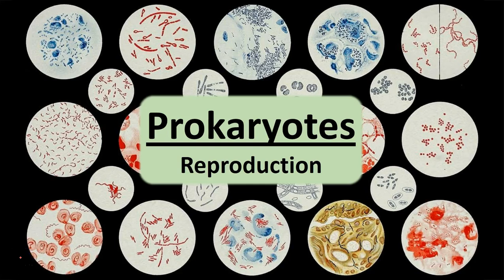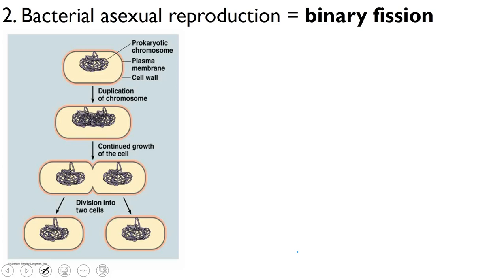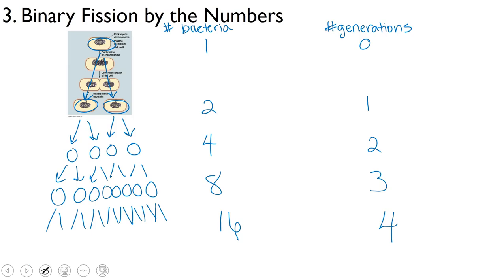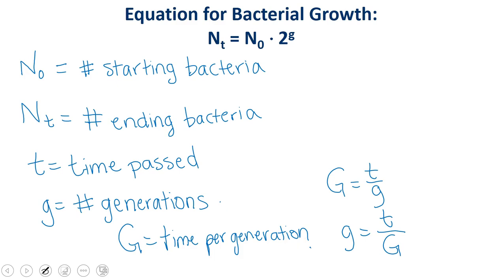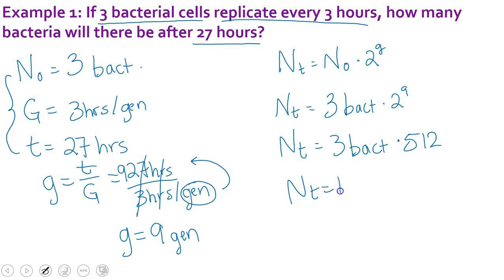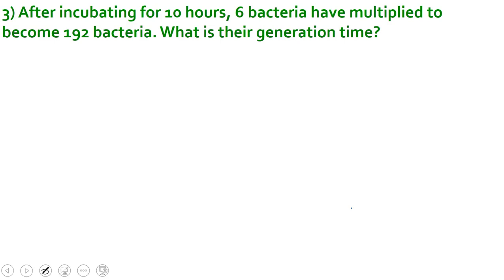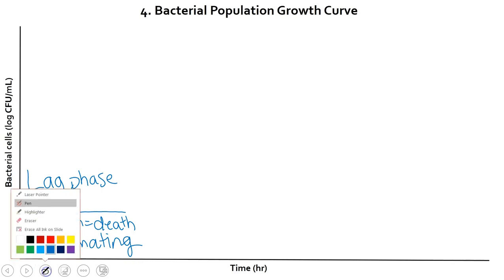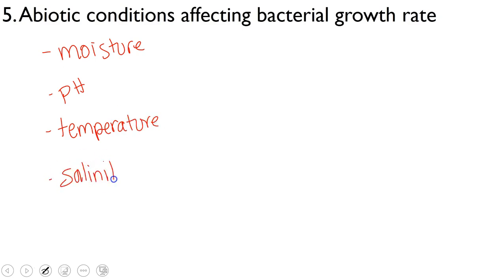Prokaryote Reproduction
Prokaryote Lecture 2/3: Bacteria Reproduction.  Part of the Fernbank Science Center 9th Grade Scientific Tools and Techniques Microbiology course.